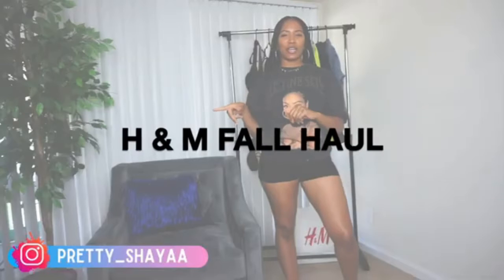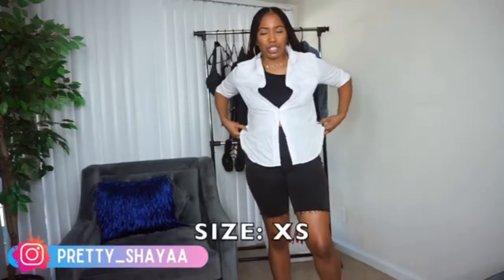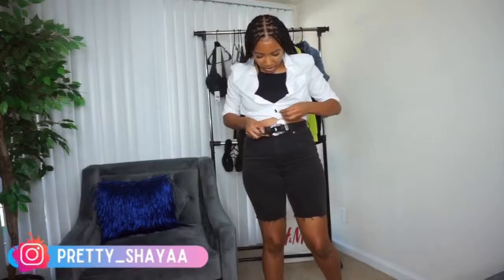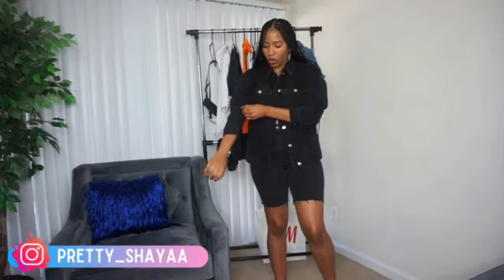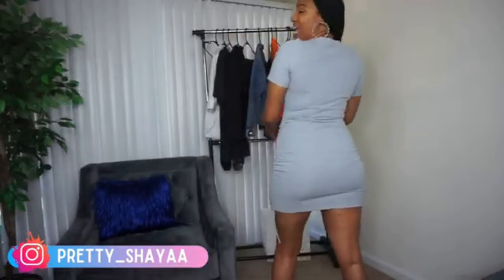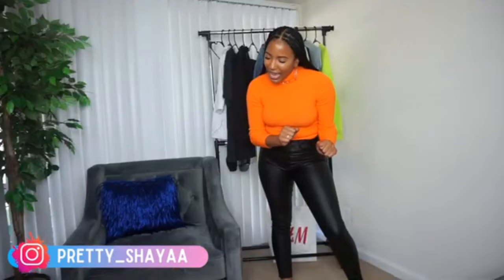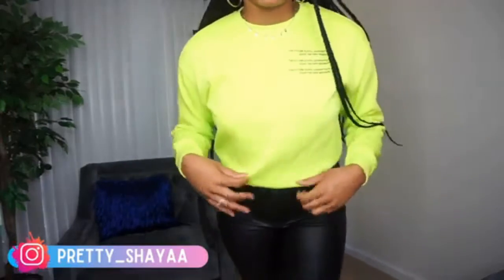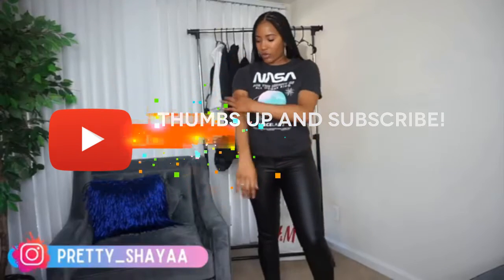🆕H&M Try On Haul Fall Check It Out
Denim Crop Jacket  SOLD OUT

Ariana Grande T Shirt Dress- SOLD OUT

Grey Dress- SOLD OUT

Lime Green Sweatshirt- SOLD OUT

Justine Skye T Shirt Dress- SOLD OUT

In order to learn about h&m try on haul fall PLEASE

The video is presenting h&m try on haul fall valuable information but also try to cover the following subject:
-Leather Pants
-denim jacket
-denim shorts

Youtube is the very best place to go when looking for videos about h&m try on haul fall.
h&m try on haul fall is certainly something that interests you and a lot of people so I made this video about this topic.
If you want to learn more regarding Leather Pants I recommend you to look into our other videos
Now that you have actually watched my YouTube vid about h&m try on haul fall did it helped?
Please like the YT video to assist other individuals searching for Leather Pants or denim jacket :)